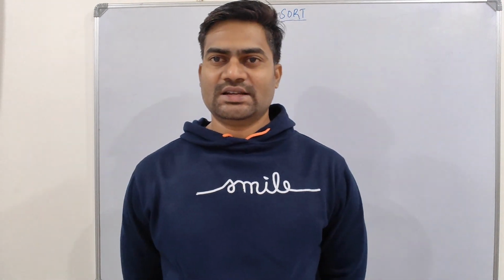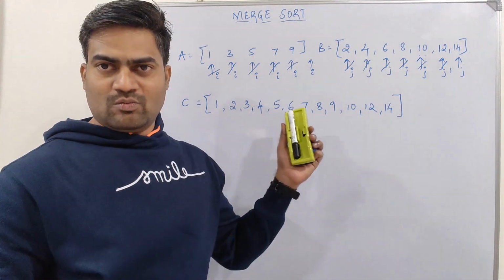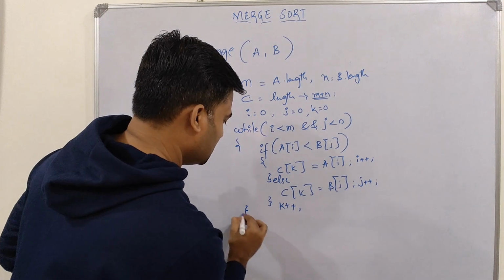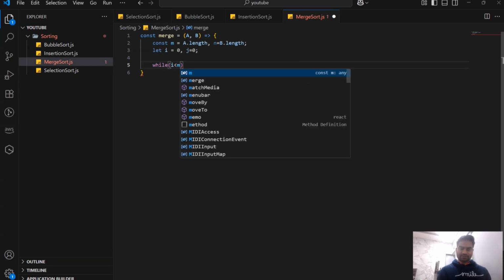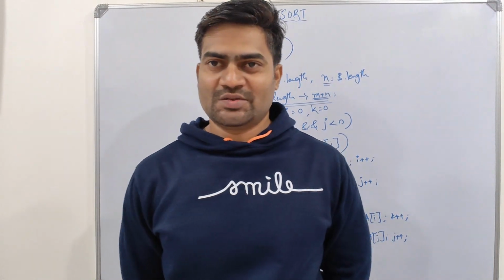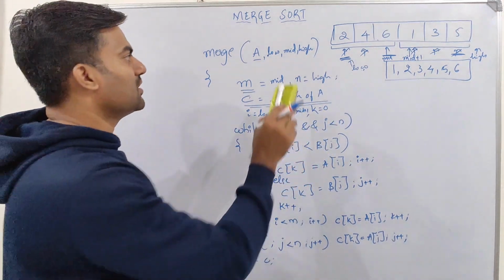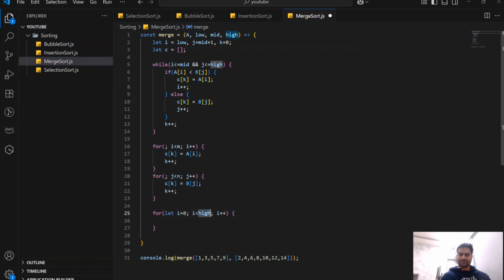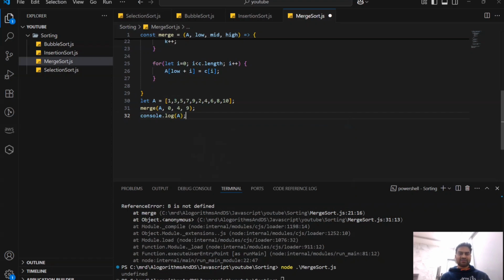#2.4.0 | Merge procedure | Merge Sort | JavaScript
🧠 Merge Procedure (Concept)
Merge Sort is a divide and conquer algorithm:
Divide the array into halves recursively until each part has 1 element.
Merge the sorted halves into a fully sorted array.
The merge procedure is where two sorted arrays are combined into a single sorted array.